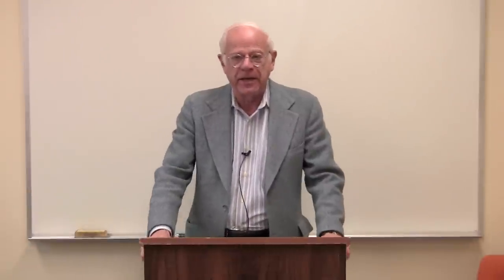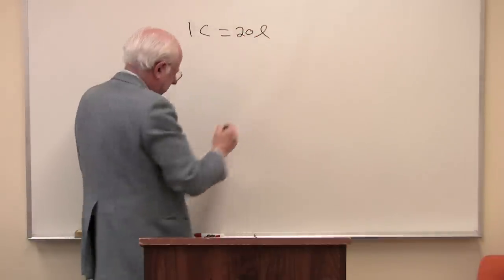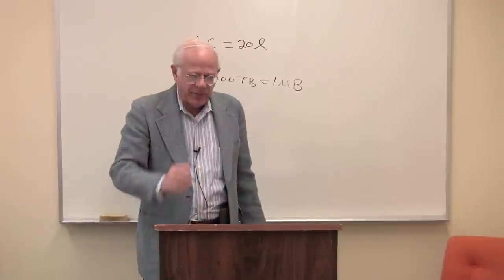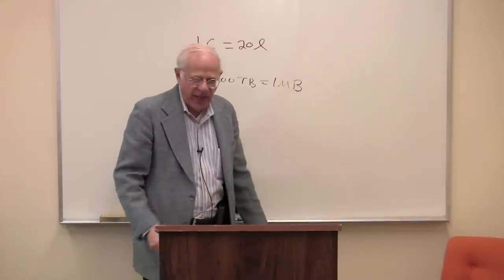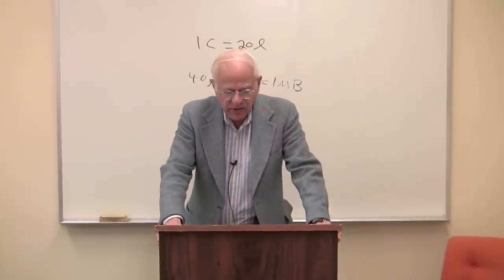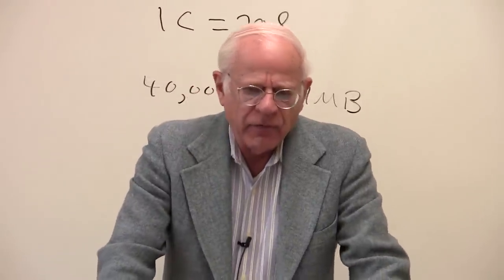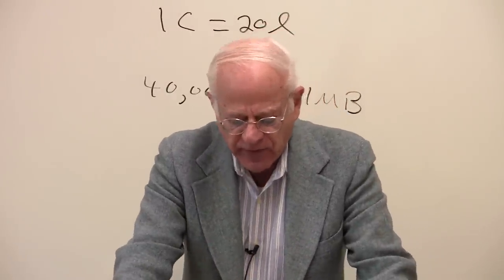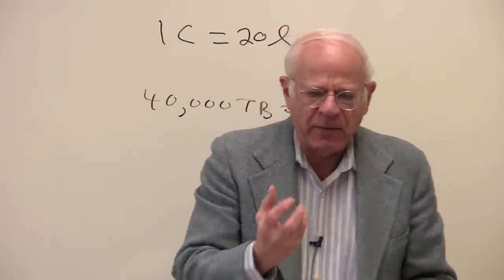Econ 305, Lecture 11, Part I, Equating Different Commodities and Labor Power